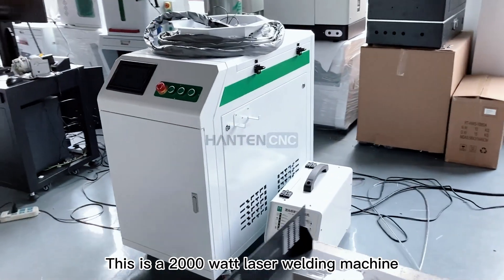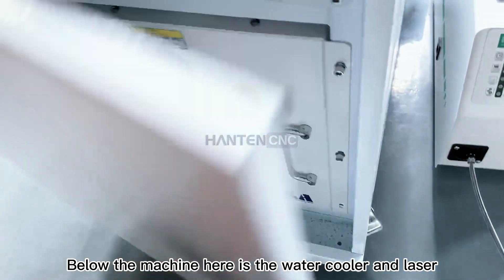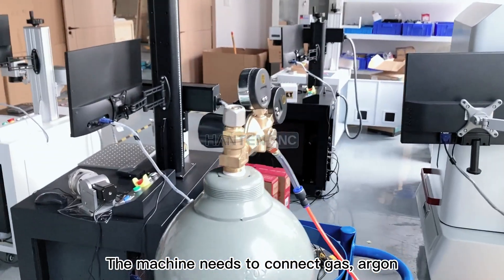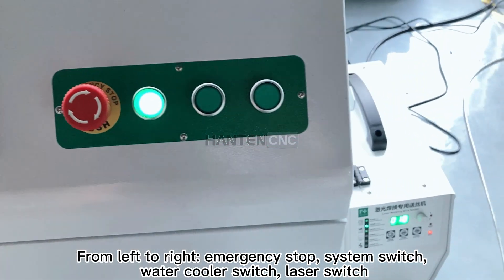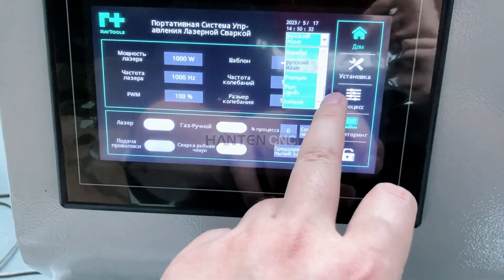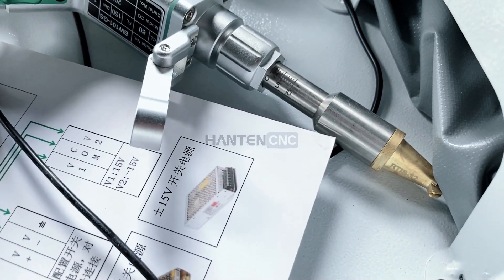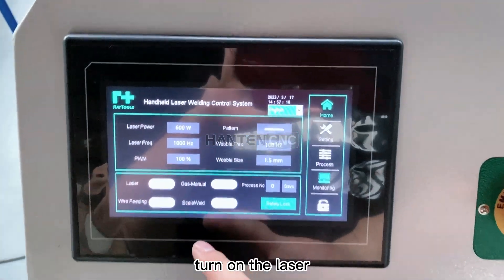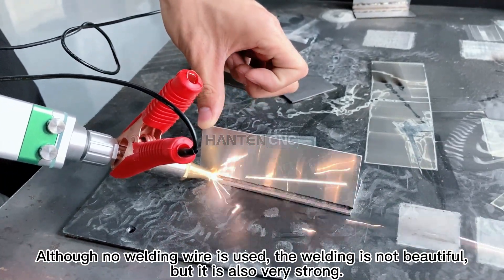2000W Handheld High Speed Continuous Laser Welding Machine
This video introduces the 2000W fiber laser welding machine, which has a small heat-affected area during welding and will not cause work deformation. HANTENCNC laser welding machine has fast welding speed, smooth and beautiful weld seam, high quality weld seam, precise control, small focus spot, high positioning accuracy, and easy automation.

We will be constantly updating new laser engraver and laser descaler videos.

30W Fiber Laser Marking Machine For Convex Deep Engraving | 3D Coin Embossing Laser Engraving Machine For Sale

HantenCNC is our primary publicity and use mark. The main products of Hanteng CNC are 40*30cm, 30*30cm small engraving machines and small carbon dioxide laser engraving machines. The main products of Hanteng UVP include A3, A3+, A4 and other UV printers . Hanteng Laser mainly includes laser marking machine, cabinet cleaning machine, precision laser cutting machine and laser welding machine. All have passed CE certification.

Our machines are exported to more than 40 countries in the world. We provide different marking solutions to customers in 40 different countries around the world. Including Europe, USA, Brazil, Chile, Argentina, Spain, Russia, UAE, South Africa, India, Thailand and Middle East countries.